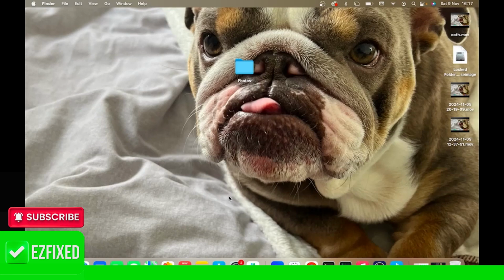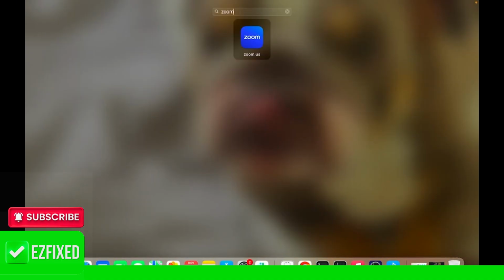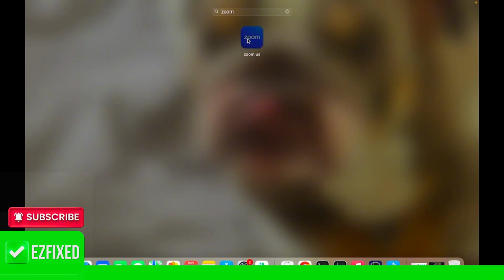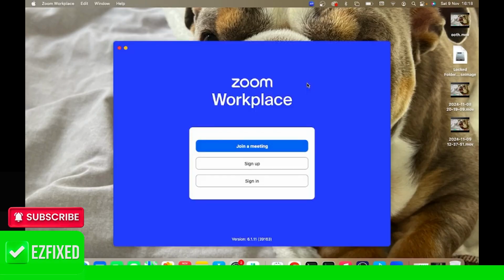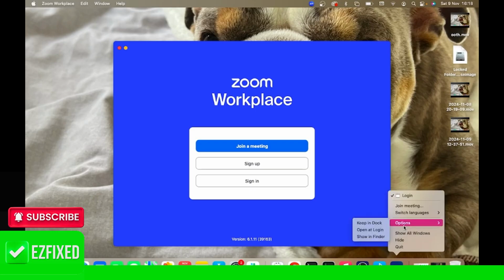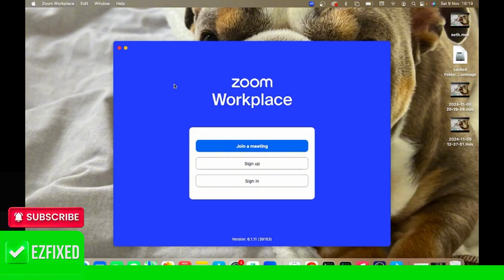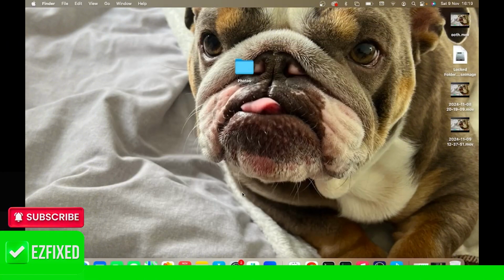How to Customize the Mac Dock by Adding or Removing Apps [Quick Guide]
In this video I will show you How to Customize the Mac Dock by Adding or Removing Apps [Quick Guide]